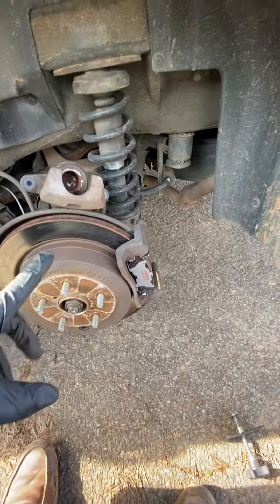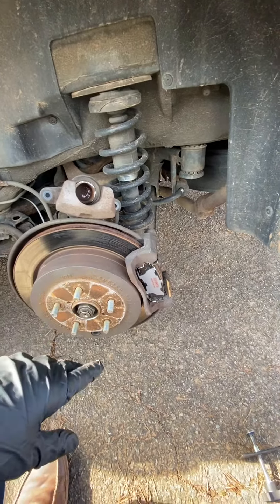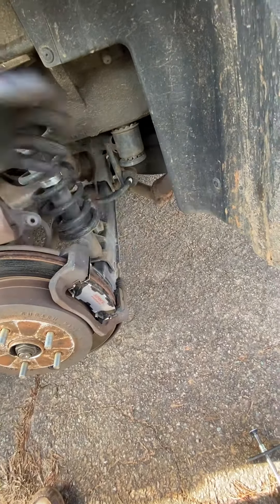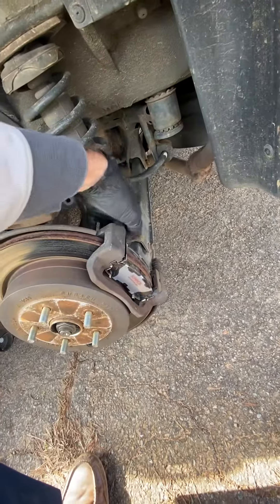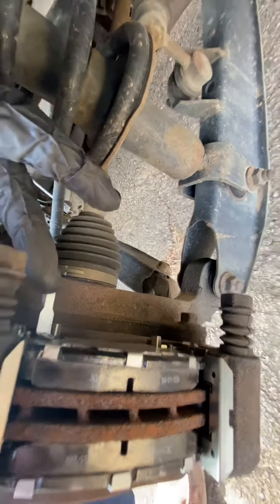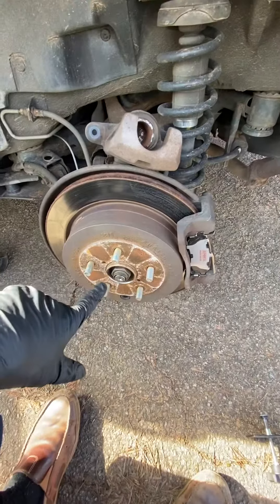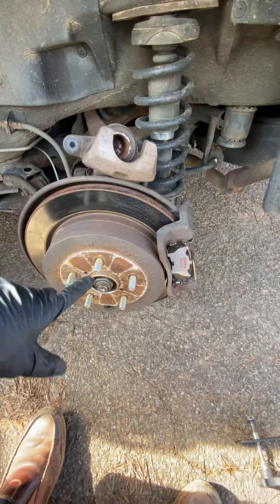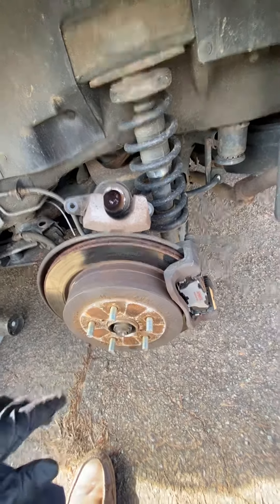06 Subaru Tribeca rear brake removal replacement. Explanation. Same with most models